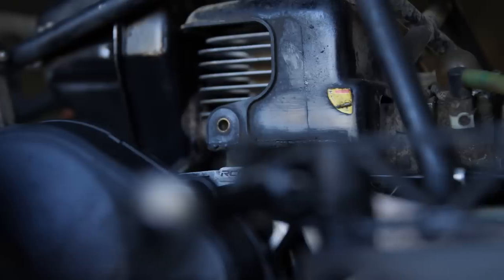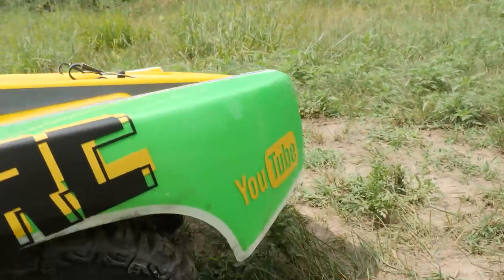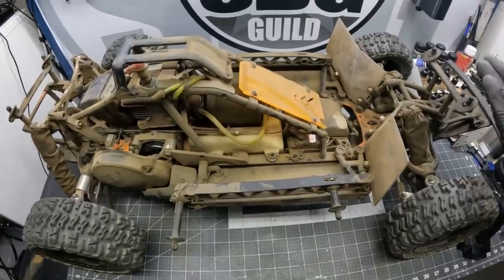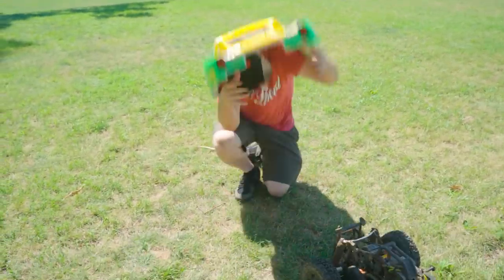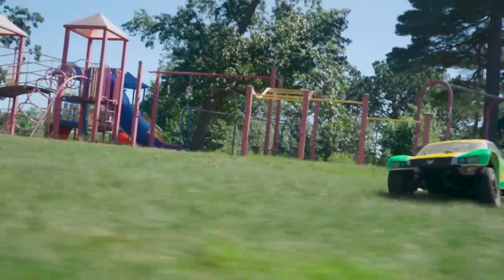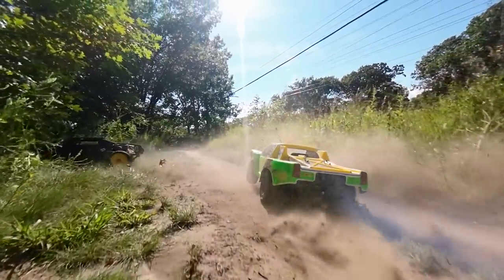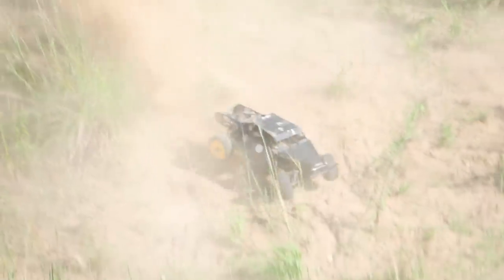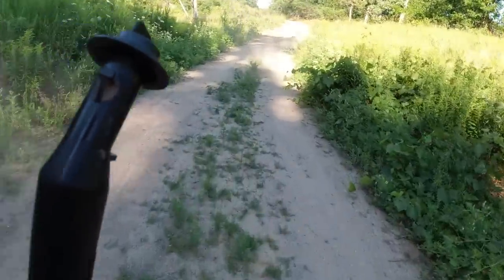I drove it, and I loved it! - GAS BURNING LARGE SCALE RC FUN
Join me on my journey into the world of large scale gas burning RC's! @kpopRC helps get me started with a loaner HPI Baja 5B/T and I'm 100% hooked. These are so fun, and can besuperior to electric in a couple ways, but I won't spoil that, watch for yourself!

Summer 2022 Stickers are SOLD OUT! With more on the way!

MB0169OJ3JT7TSB
MB010DOCJABYDXE
MB01UXGS188NIHW
MB01C9BMGHCFYON